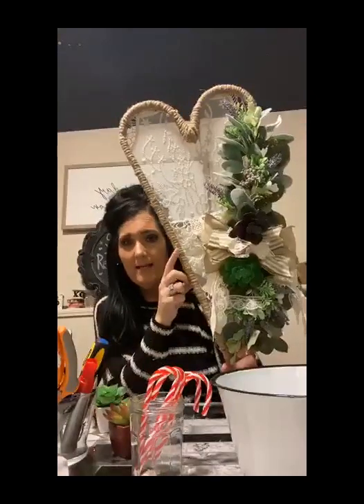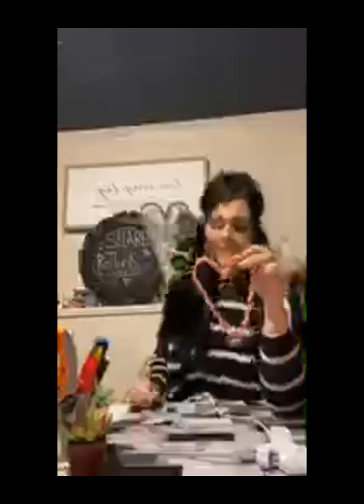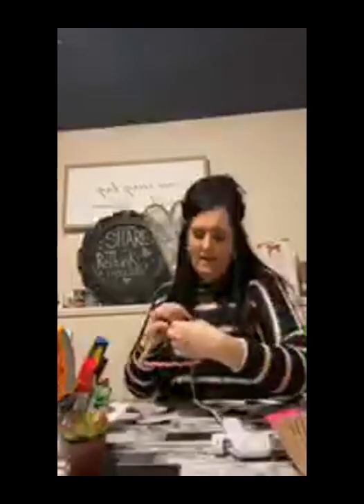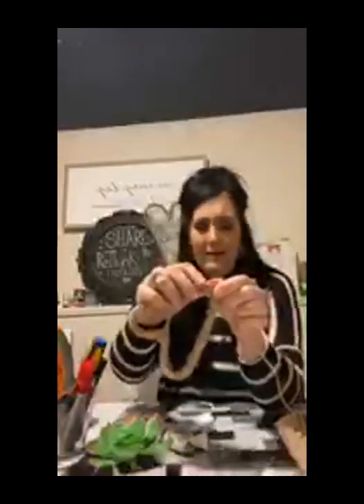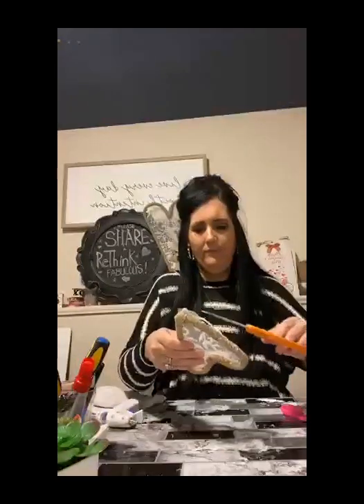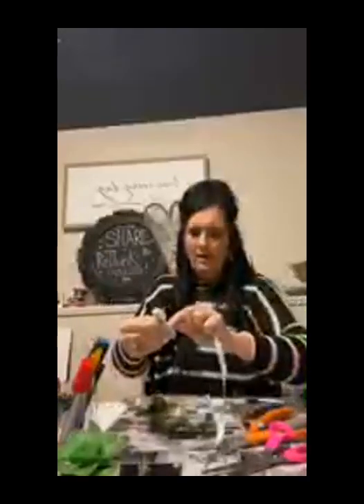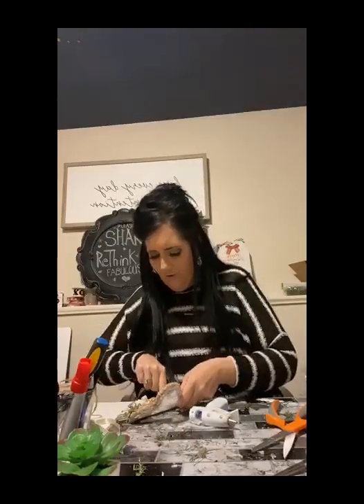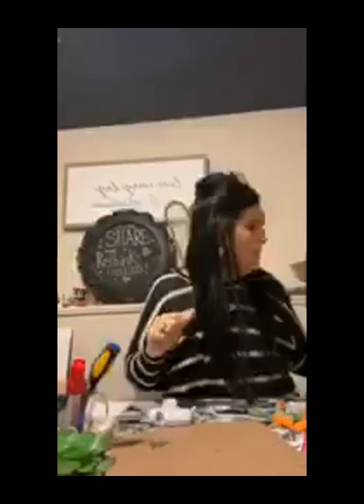Valentine Series #1: Candy Cane Lace Heart for YT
Watch ReThink Fabulous' older Valentine video DIY's and get your crafting on!